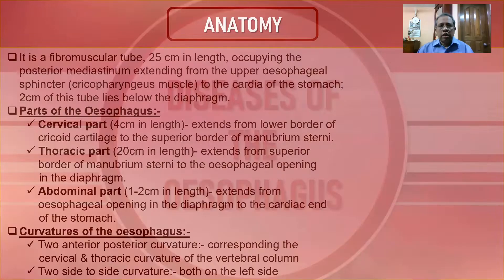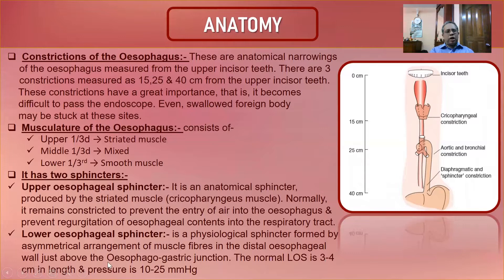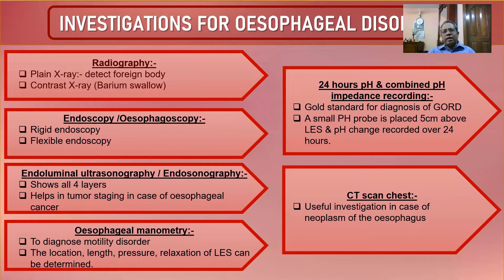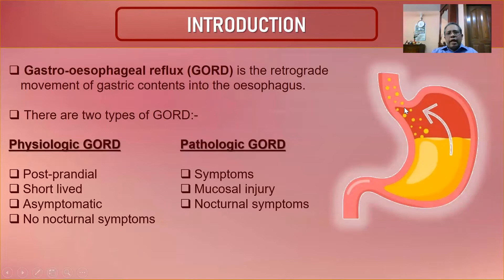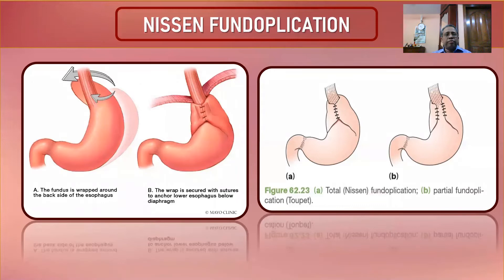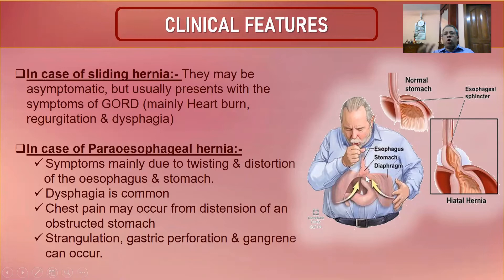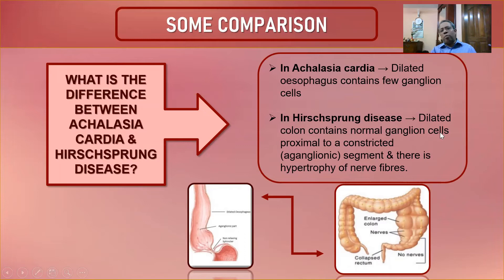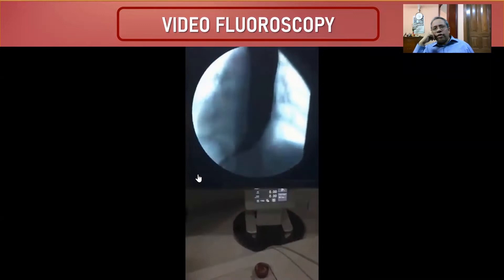Interactive session on Oesophageal disorders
Interactive session on Oesophageal disorders for undergraduate as well as postgraduate students.
Date:- 21/05/2020